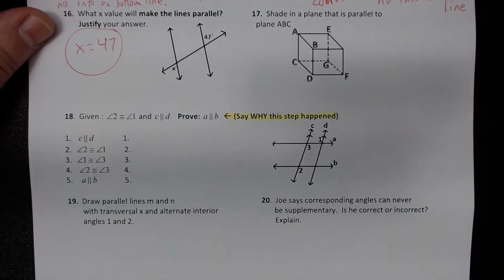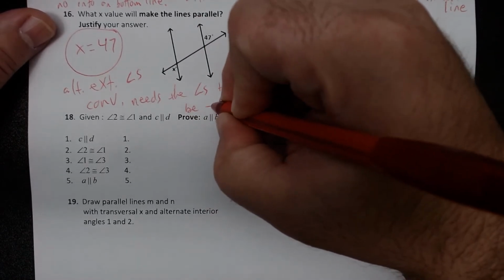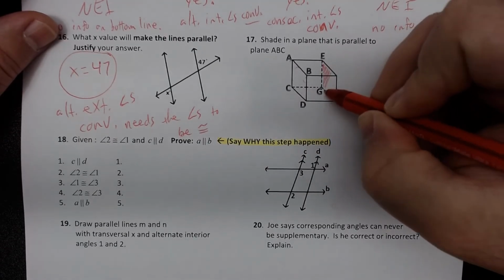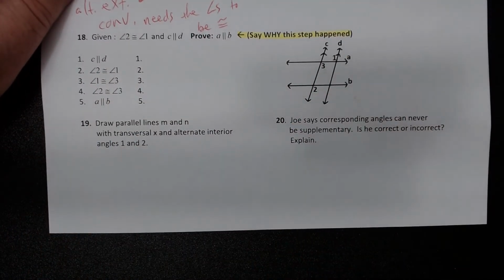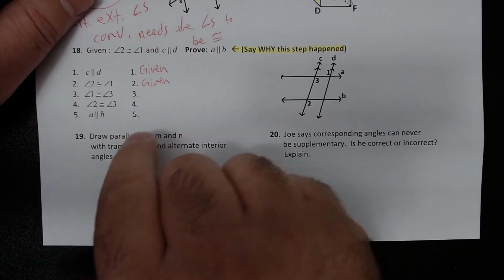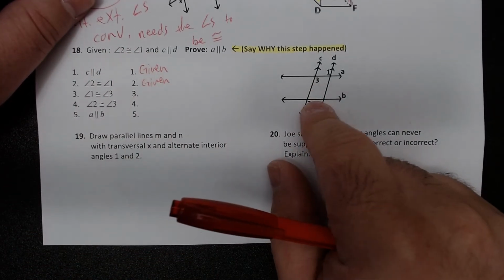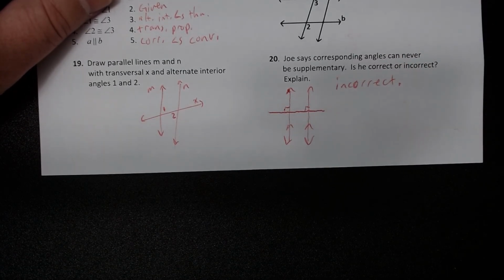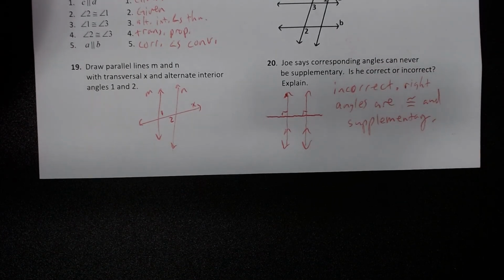CPG Ch3 Review for Test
Video of corrections of the Chapter 3 Review for the test.  I explain the problems in depth, so it is a long video.  Pause, rewind, and fast forward as necessary.